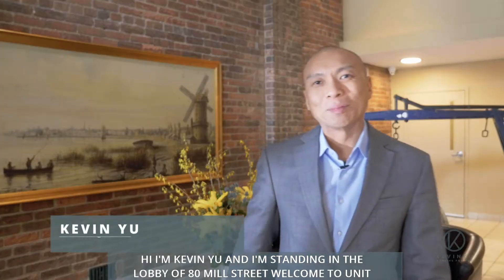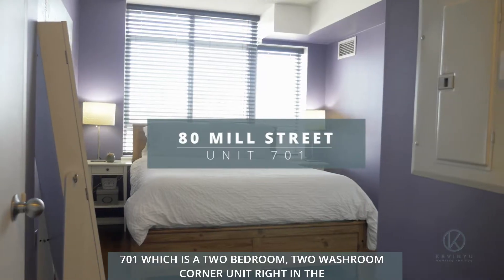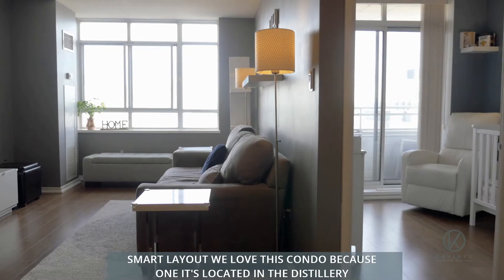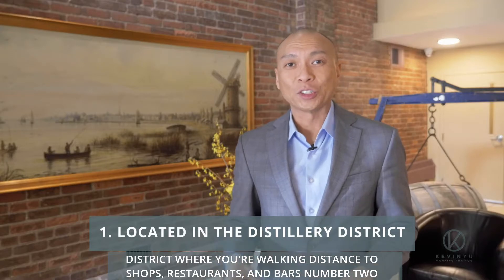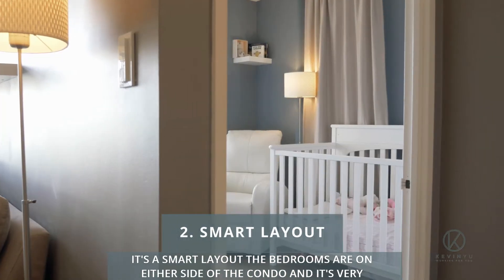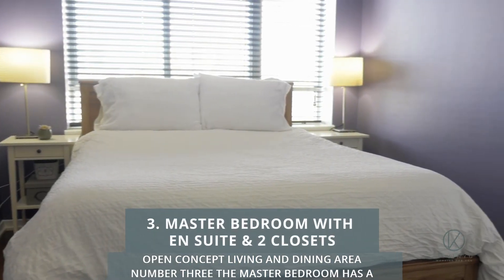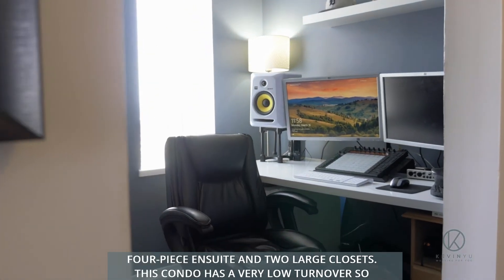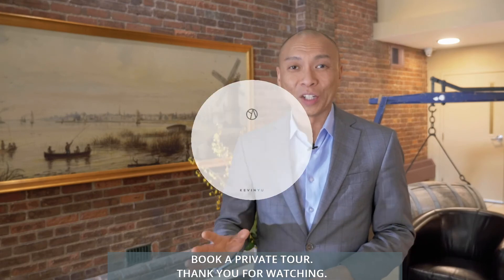#701 80 Mill Street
Take refuge in this awesome unit in an equally awesome boutique building in a neighbourhood that will have all your friends jealous.